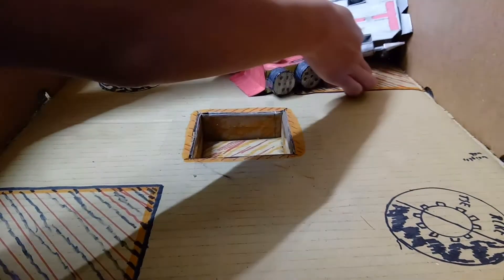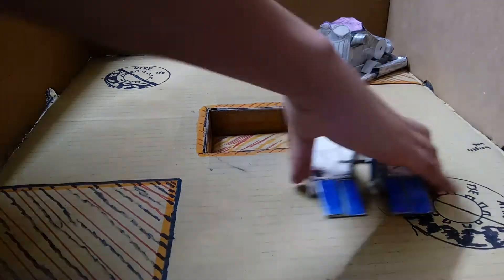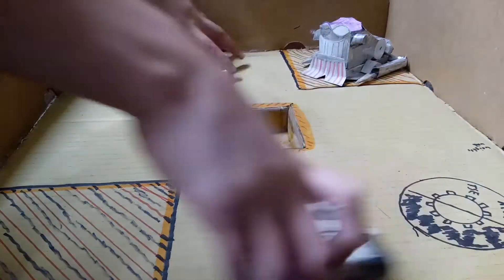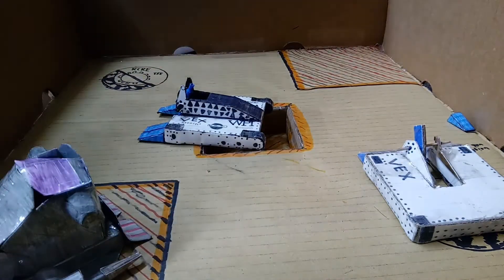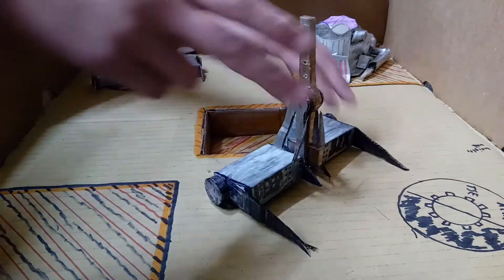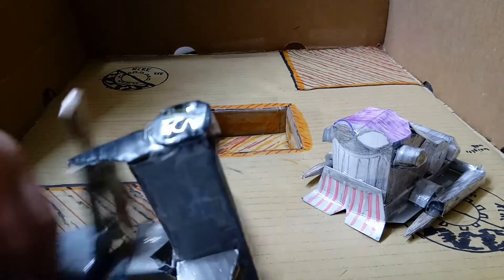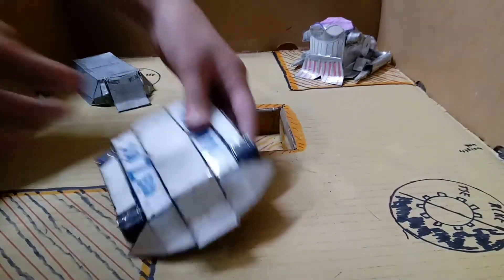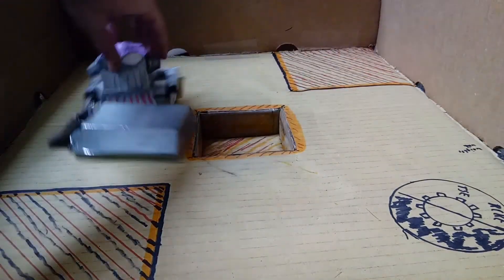The Last Hurrah Episode 1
Biteforce looks to prove that looks don't matter in the arena and SubZero looks to prove that they have one of the best flippers in the competition.